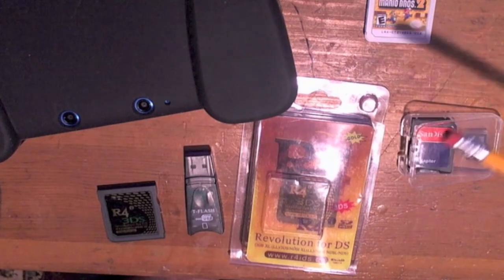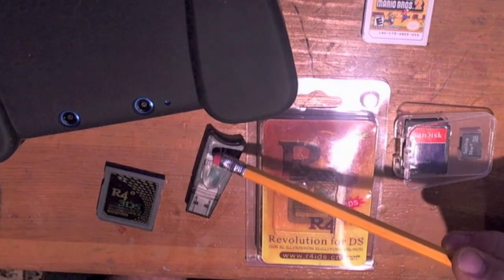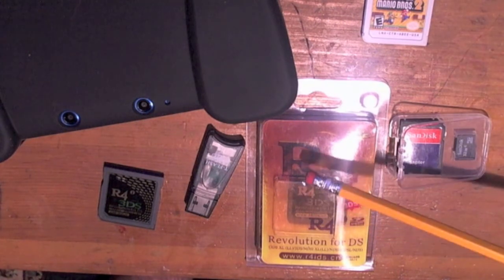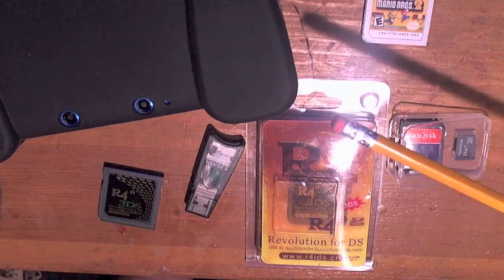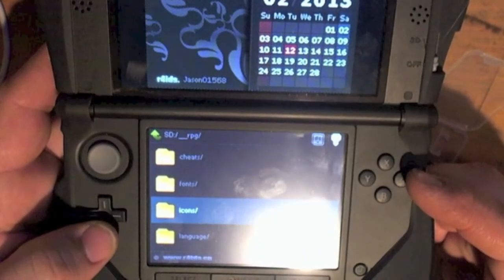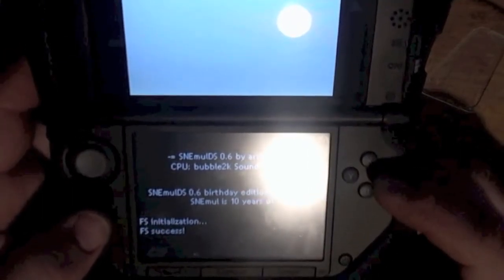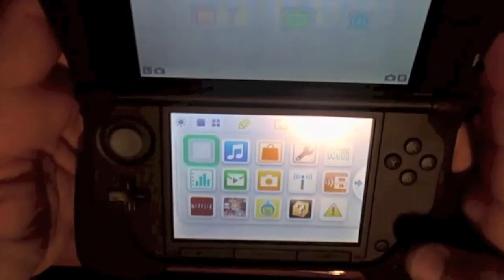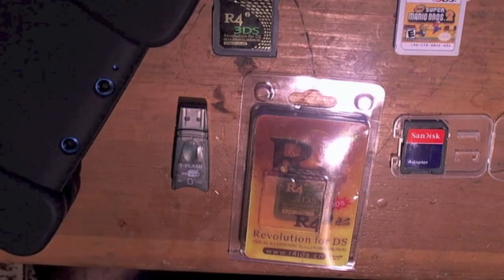Sub $20 R4 cards for Nintendo 3DS/DS explained.Emulators!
R4 cards for nintendo 3ds/ds explained. there are many cards that are clones out there so be careful and research closely.

The card in the video site "R4i gold 3ds"